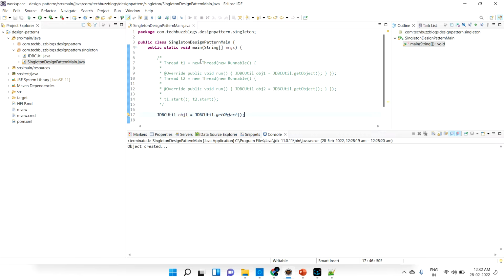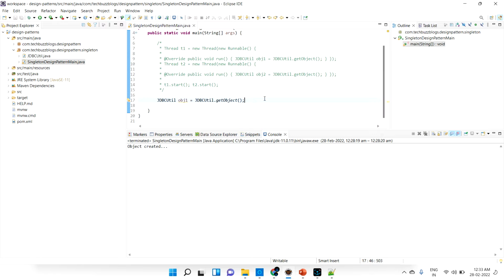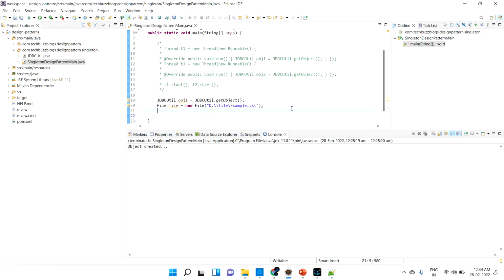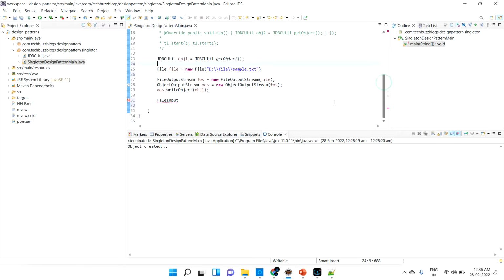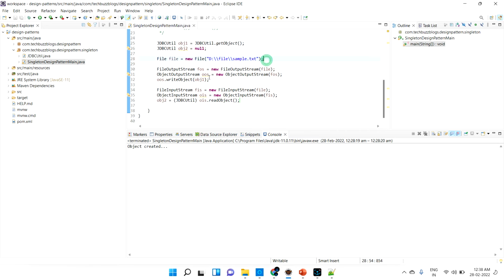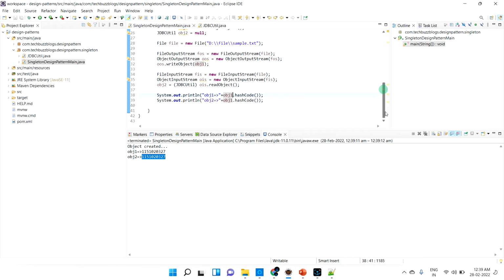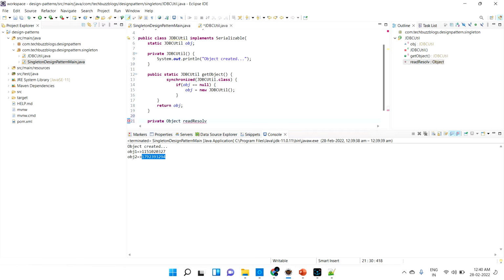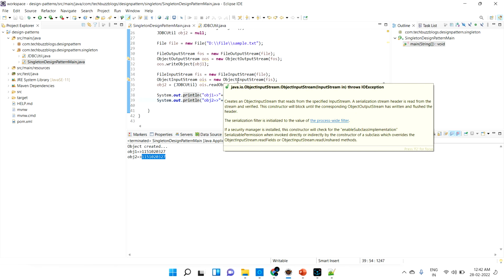Design Pattern - Singleton Part-4 (Serialization) | TECH BUZZ BLOGS